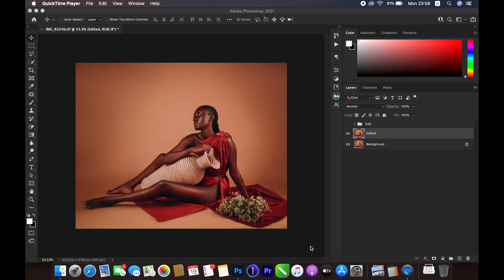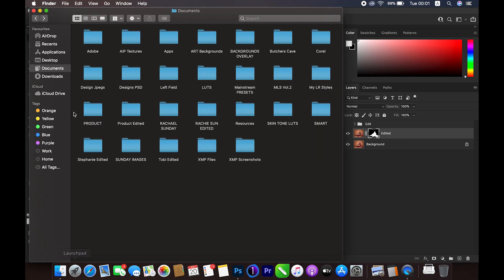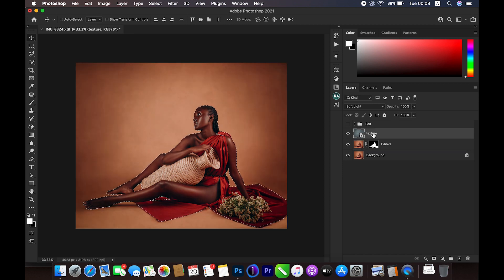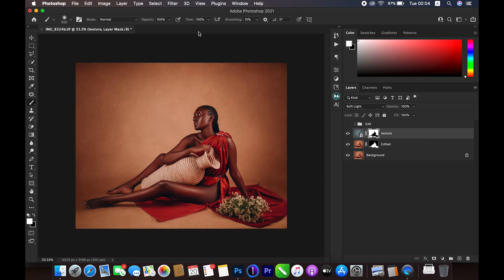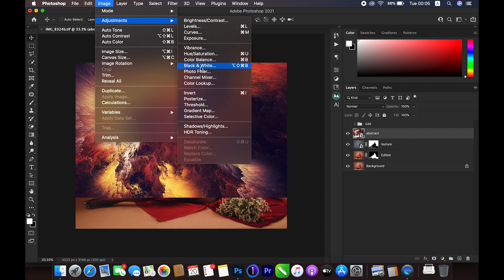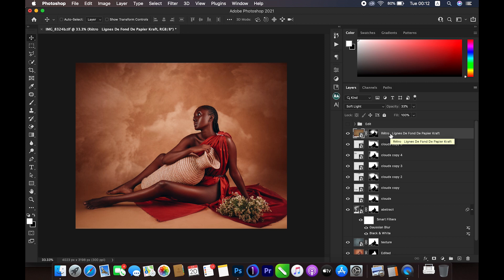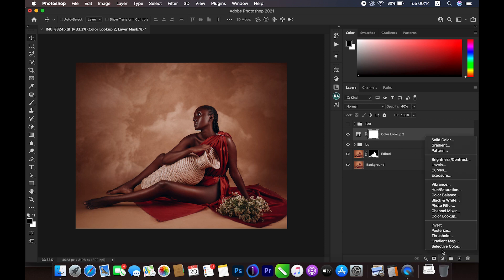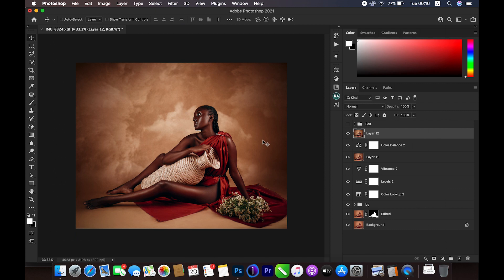Photoshop Creative Editing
In this tutorial, we'll dive into the enchanting world of creative portrait editing using Photoshop. Learn how to transform your portraits into stunning works of art through step-by-step guidance and professional tips. From enhancing skin tones to adding mesmerising effects, this tutorial covers it all.